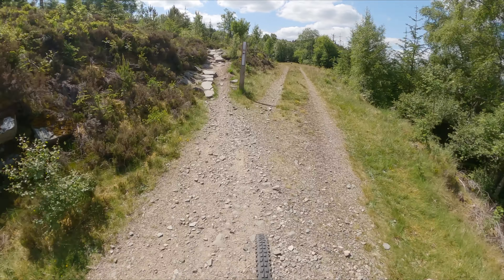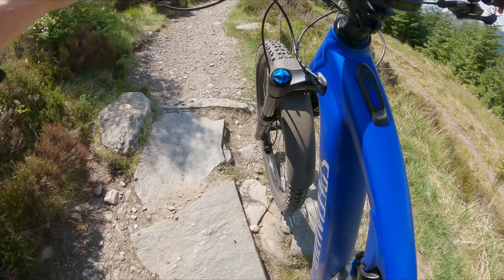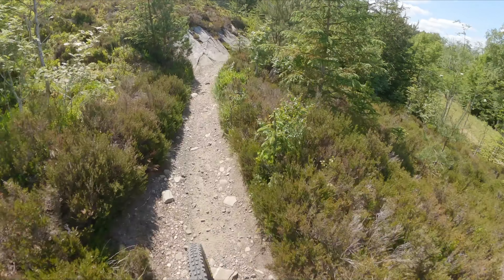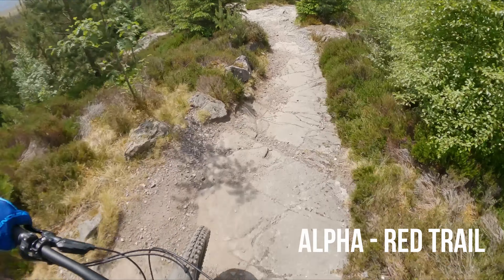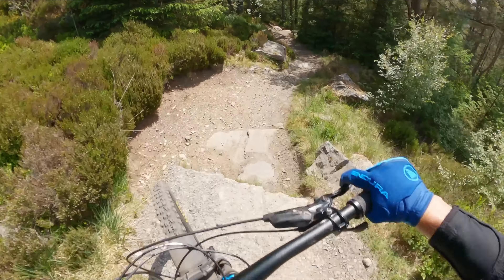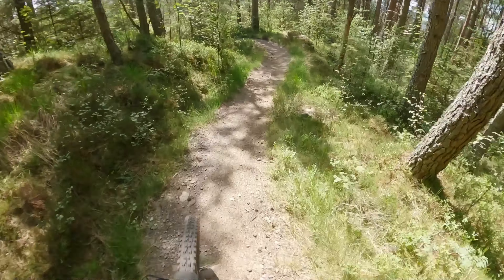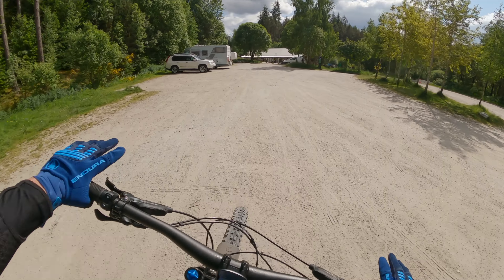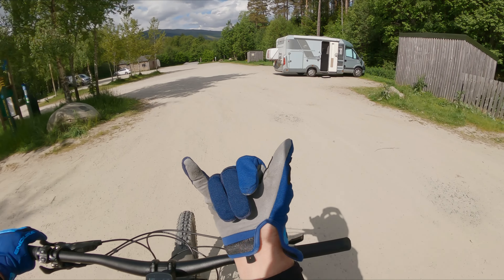Riding The EPIC Red Trails At LAGGAN WOLFTRAX Trail Centre! - Mountain Biking In Scotland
I head to Laggan Wolftrax Trail Centre on the edge of the Cairngorms National Park to try out the red trails!

Join me as I search for the best MTB trails in the UK and beyond.

If I can ride it, you can ride it!